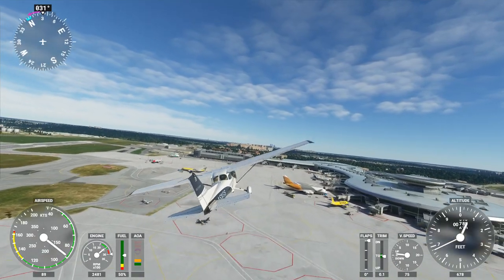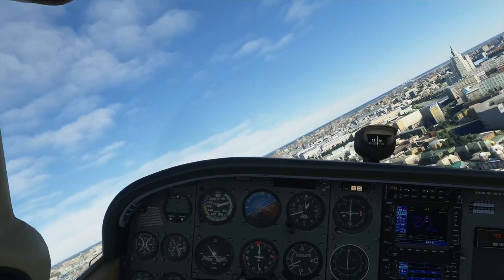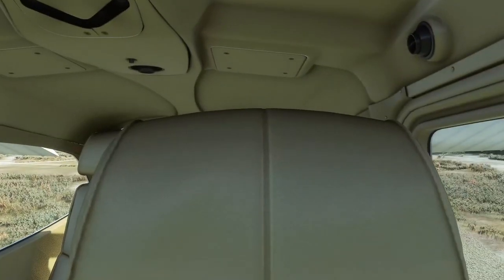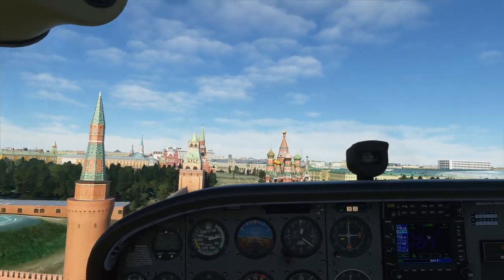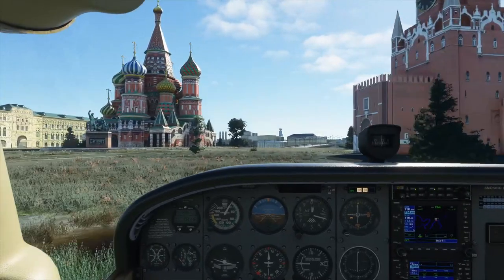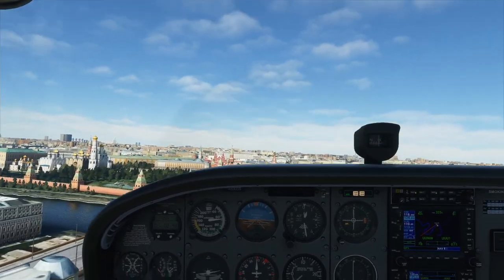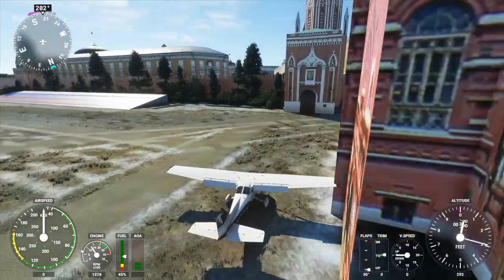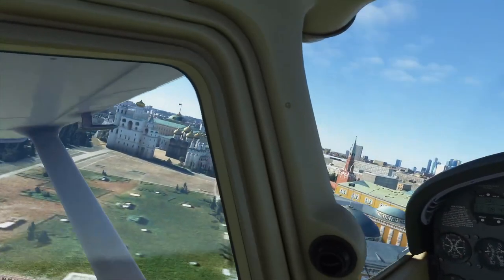Flight Sim 2020 - Landing in Red Square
I try to land in Moscow's Red Square during a livestream using a Cessna 172 in imitation of Mathias Rust's flight. Scenery includes the Moscow Landmarks payware addon by Drzewiecki Design. Music: Tetris "Piano Concerto in A minor" by Jeremy Robson from OCRemix and "Volga Boatmen" by Artur Tokhtash from the World of Warships OST.